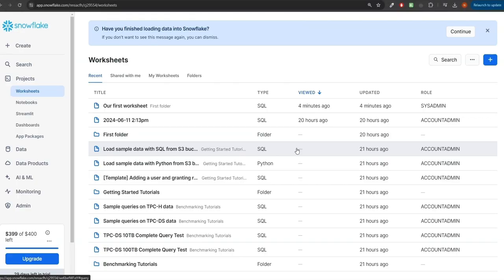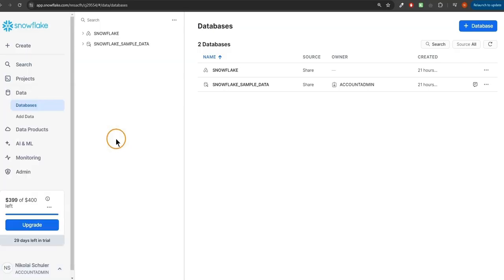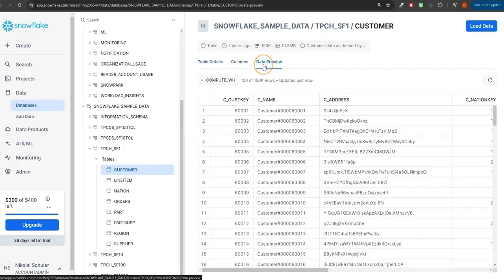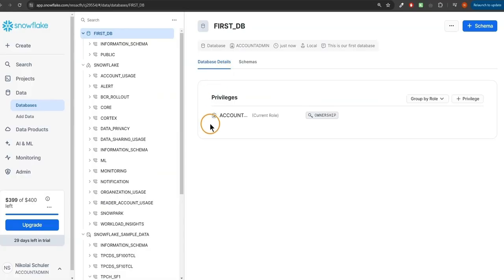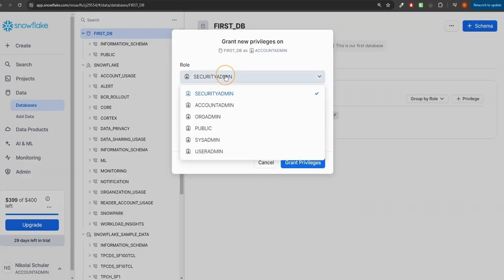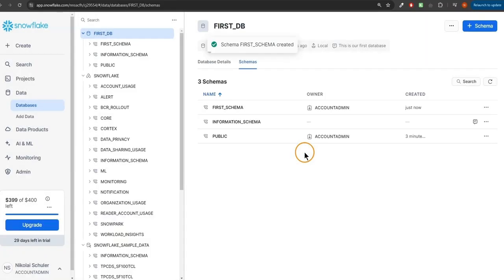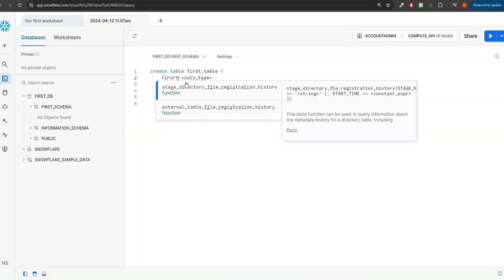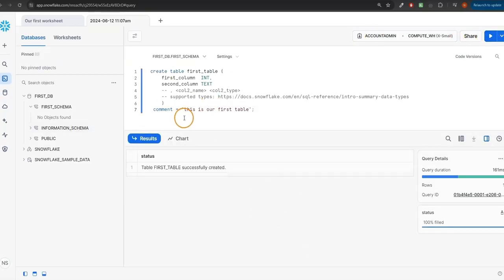Exploring Tables and Databases in Snowflake – Step by Step Class lavel 12th